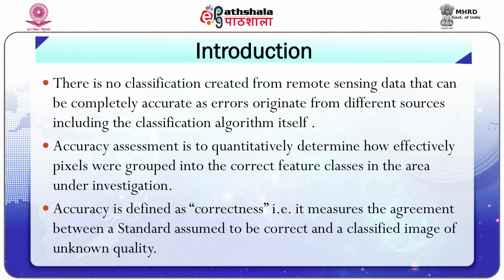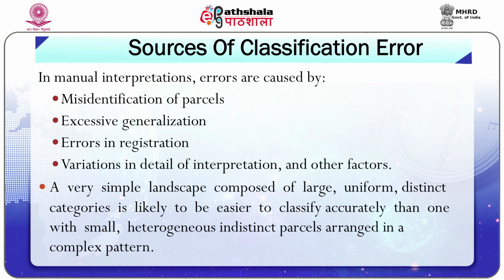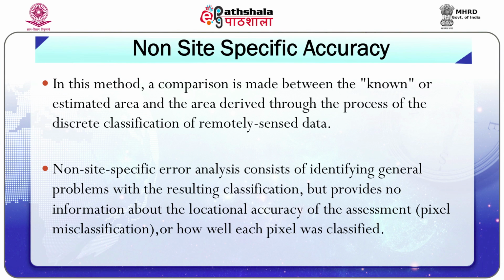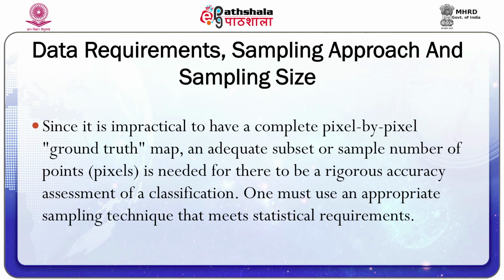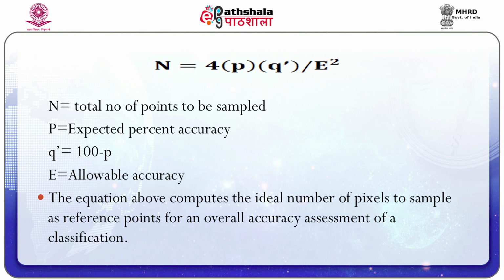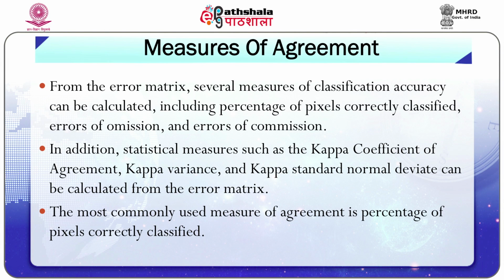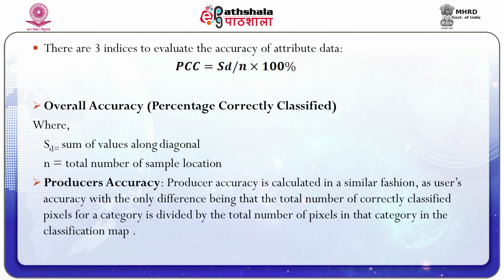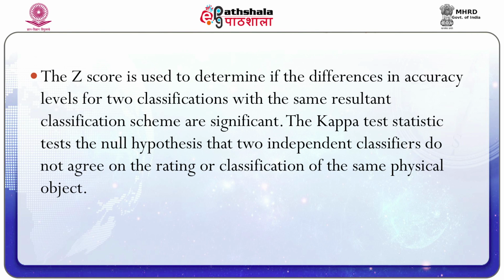Classification Accuracy Assessment Error Matrix and Kappa Coefficient